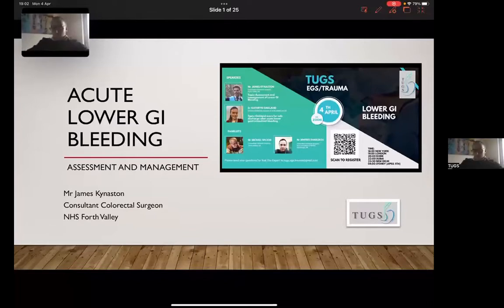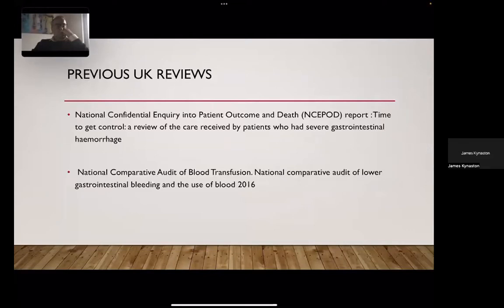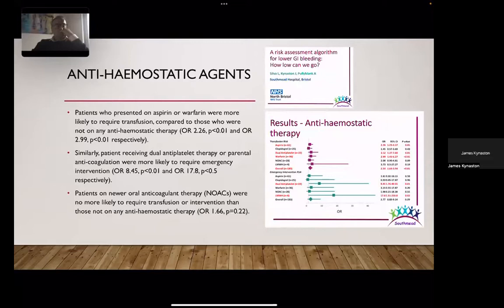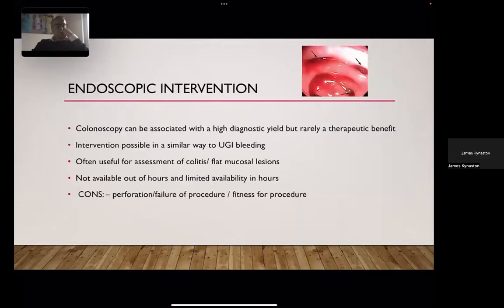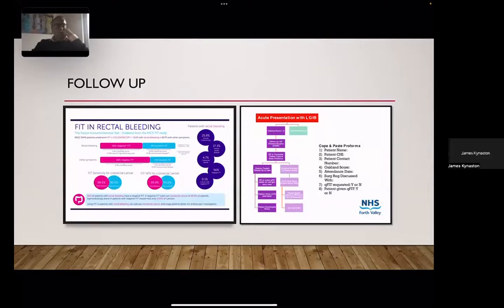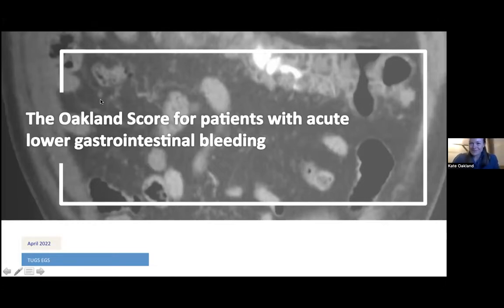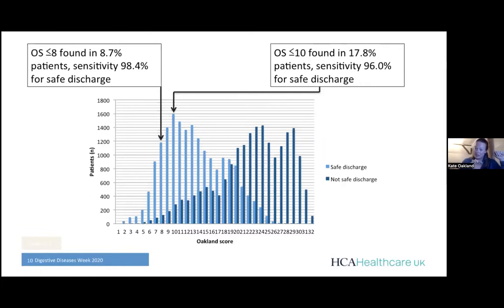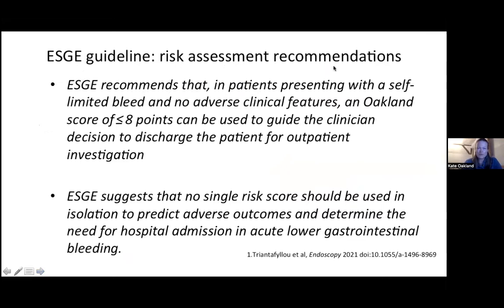TUGS Lower GI bleeding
TUGS EGS Session on the assessment and management of Lower GI bleeding

Date 04 Apr 2022

Speakers
1. Kathryn Oakland
2. James Kynaston

Co-chairs
1. Michael Wilson
2. Dimitrios Damaskos